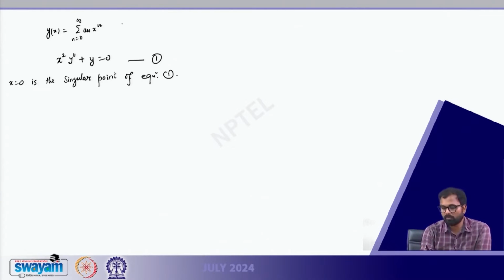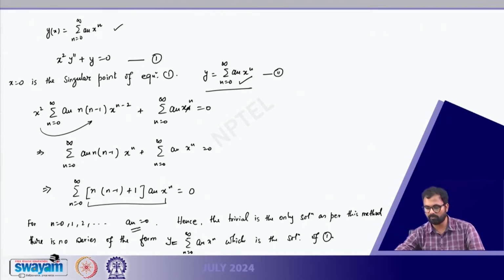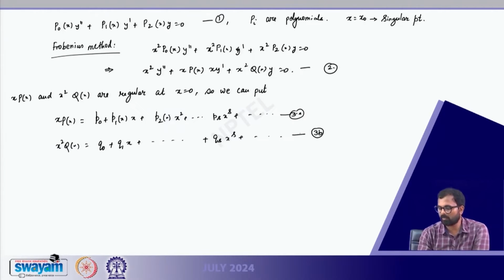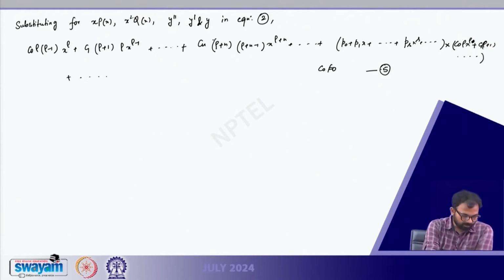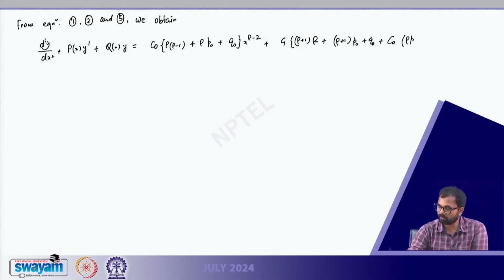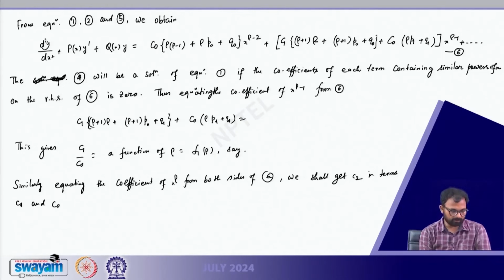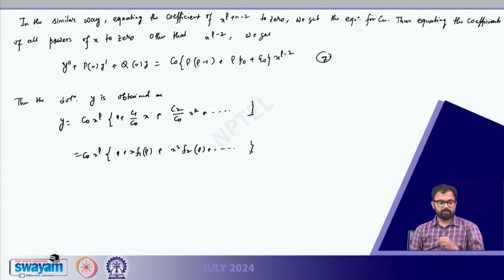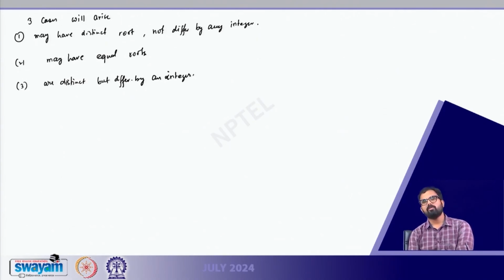Series Solution – Frobenius Method